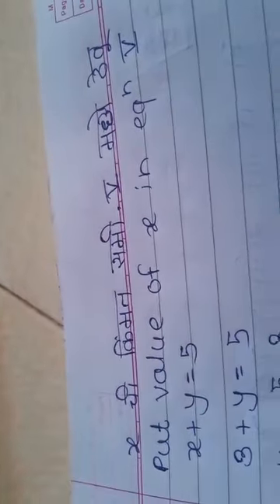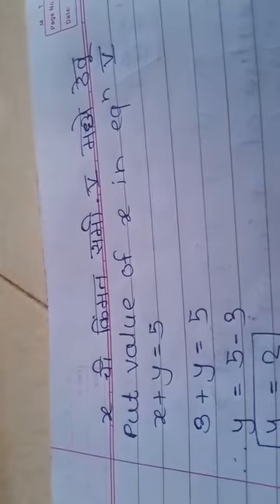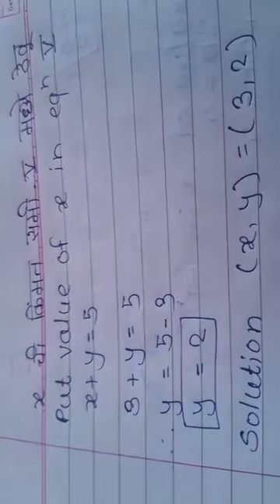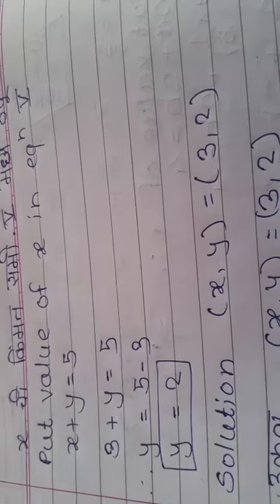Success classes | Tutor Anamika | 10th class equation solving | Mathematics | Marathi\Semi